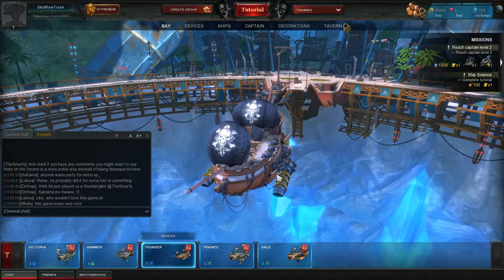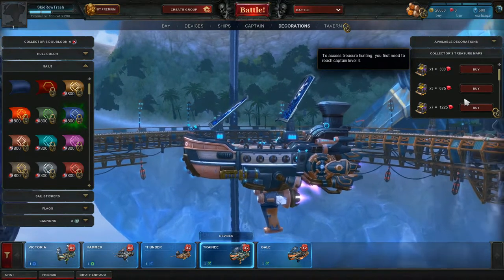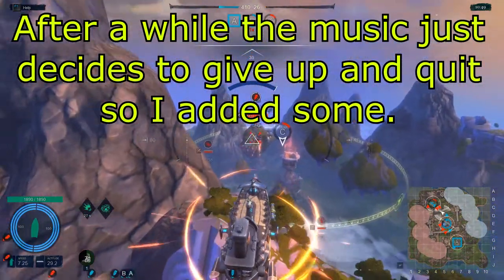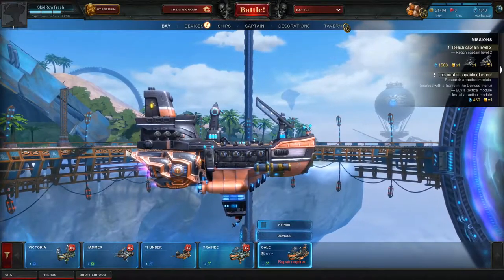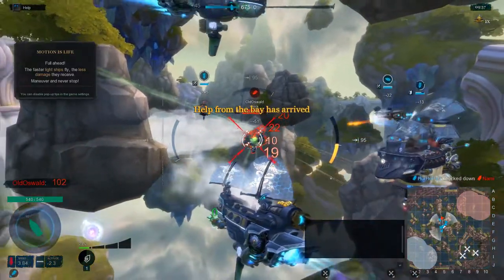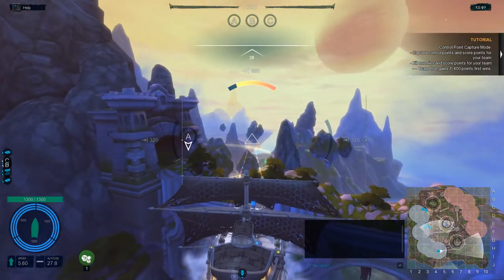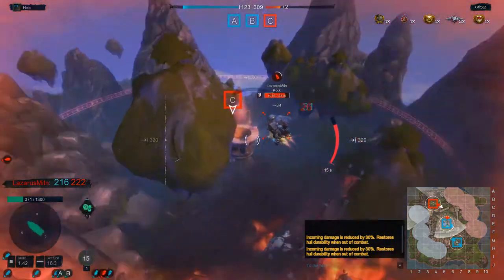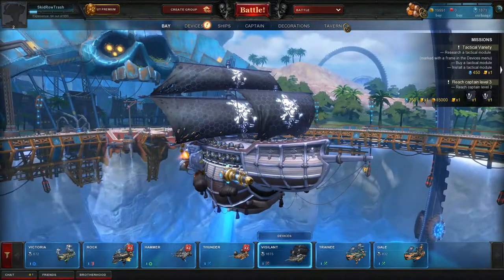CLOUD PIRATES 🍔 Lets Try Games 🍔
Cloud Pirates is a Free to Play online multiplayer game similar to World of Ships except you are in flying pirate ships with cool guns in a fantasy world. It's neat. Colorful too

Genre: Free to Play, Multiplayer, Online, Strategy, Action, Airships
Game Released: April 19, 2017